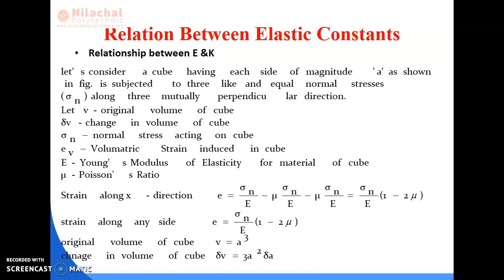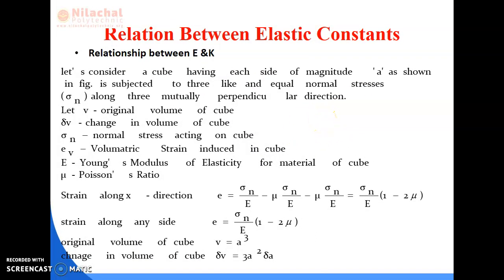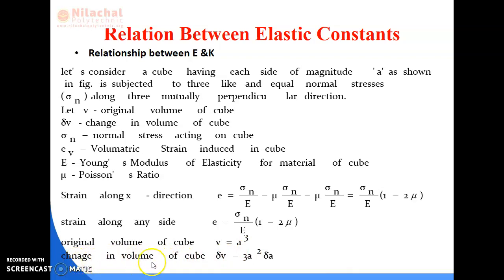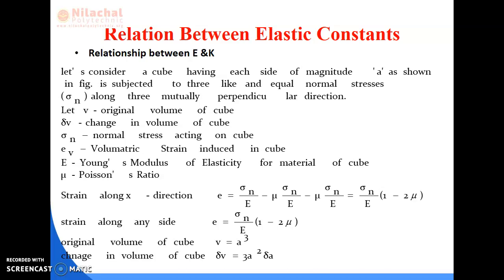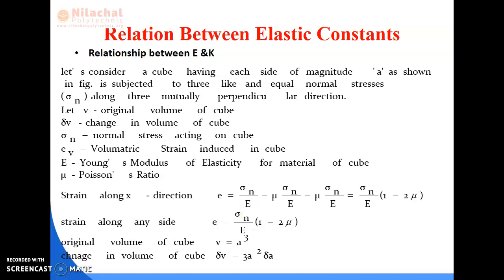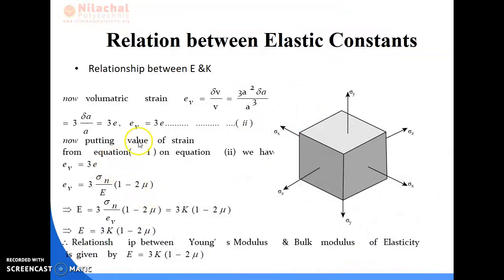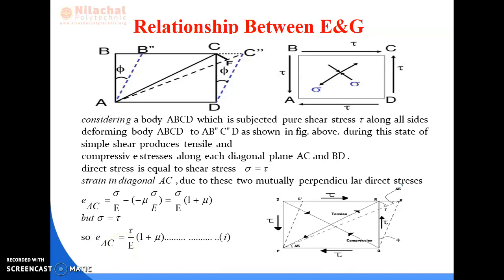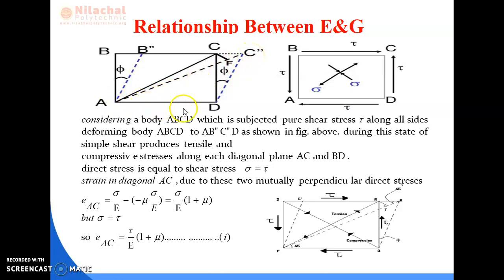3RD SEMESTER STRENGTH OF MATERIAL SIMPLE STRESS AND STRAIN PART-7